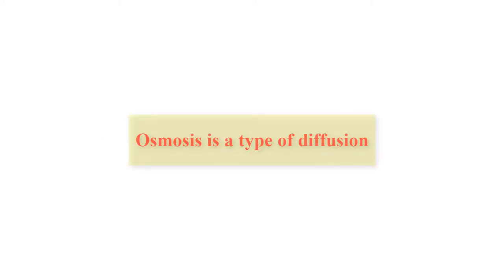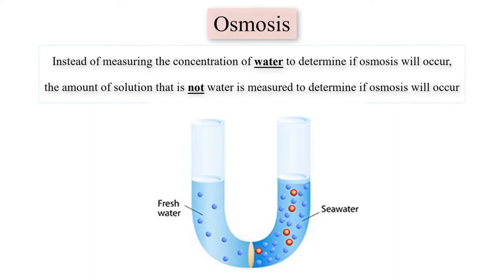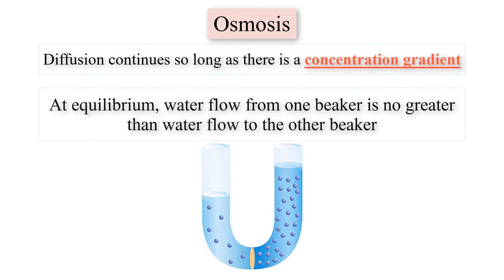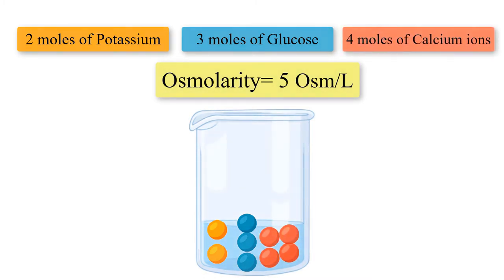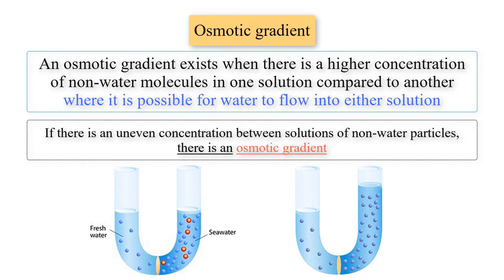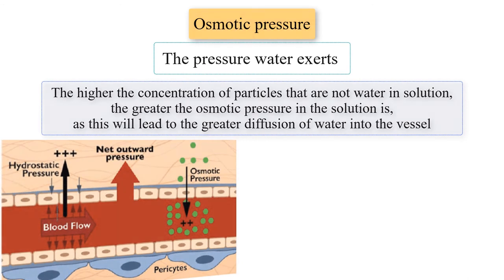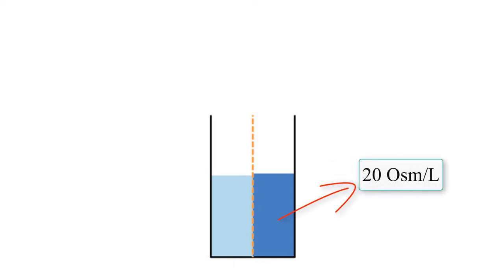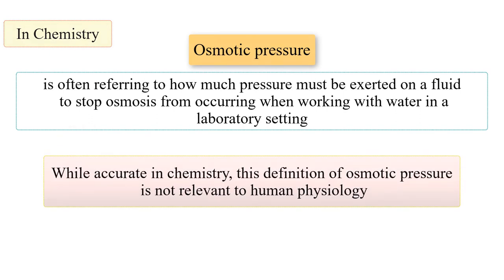OSMOSIS EXPLAINED! What is osmolarity? What are osmoles?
This video provides clarity on diffusion and osmosis.  Additionally, the concepts affecting osmosis, such as osmotic gradient, osmotic pressure, and how these factors affect cells are all discussed, and broken down into 4 steps.